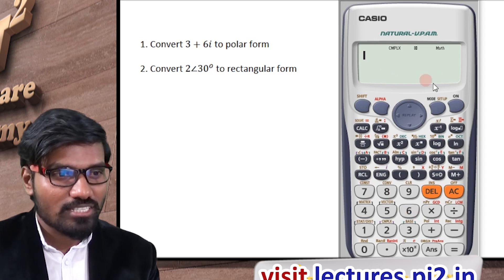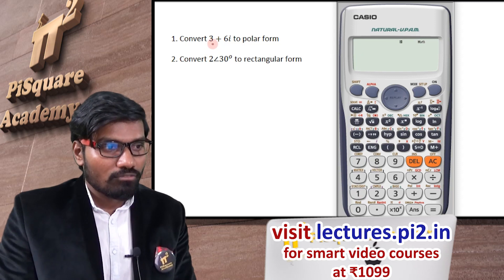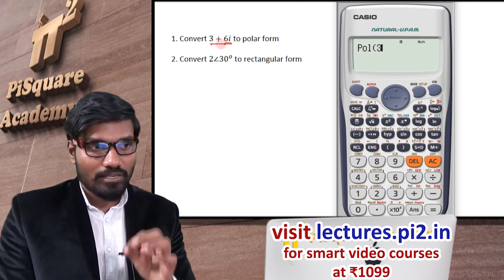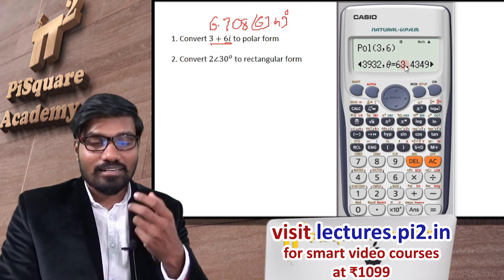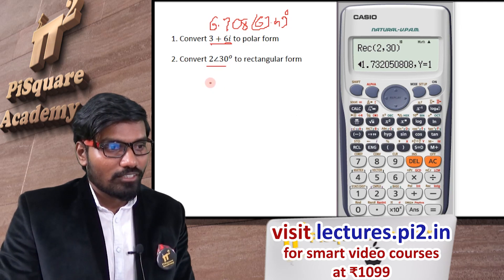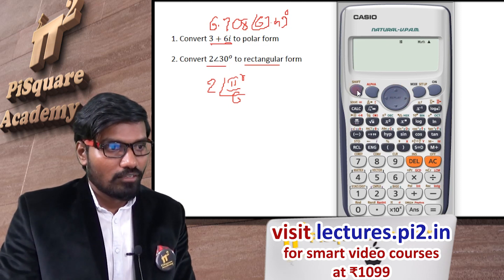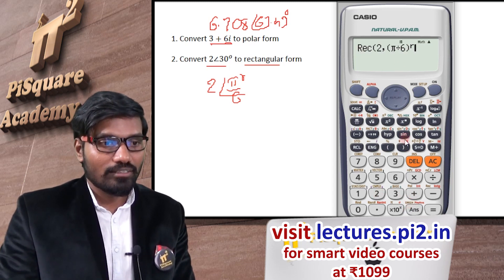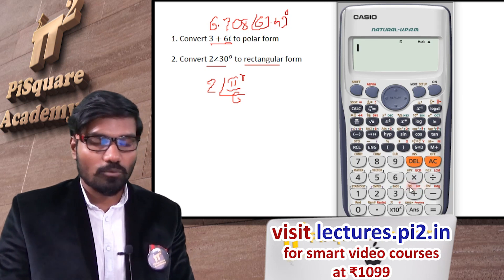Complex number conversion using basic features of Calculator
Faculty Name: Thotakura NSC Sekhar

0:00 Introduction to PiSquare
0:28 Introduction to the topic
0:50 Details of conversion
1:33 Question1
2:35 Question2

Motto of our YouTube channel:
1.To serve at least 1million students in understanding the Electrical Engineering concepts for Free.
2. Introduce new class room teaching methodologies to our existing education system.